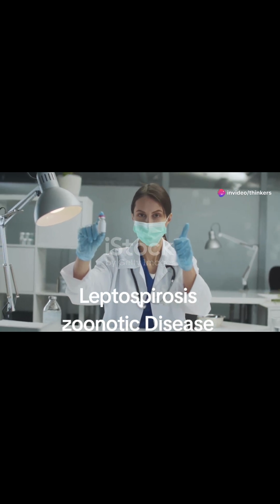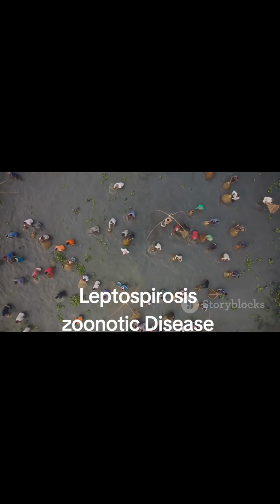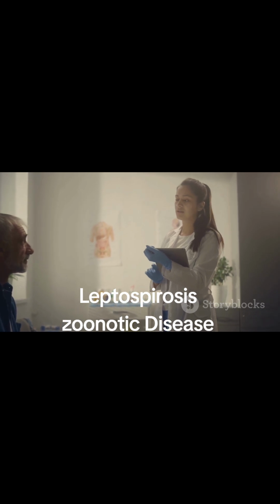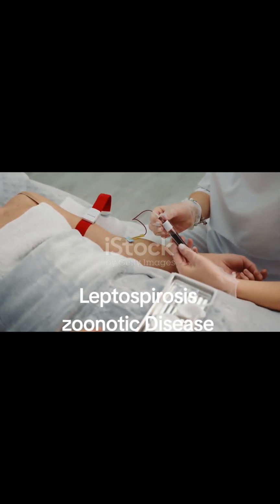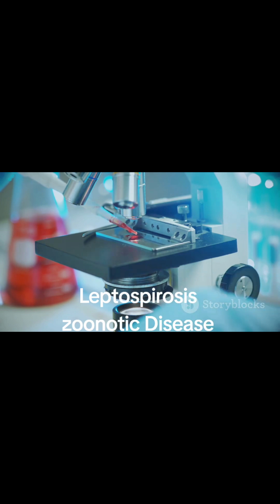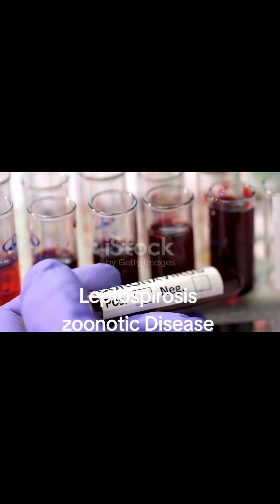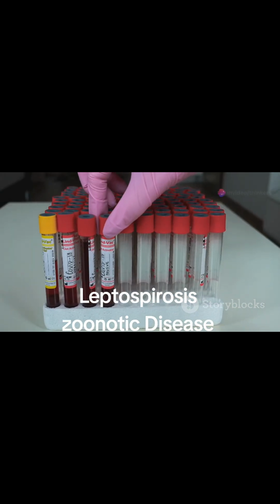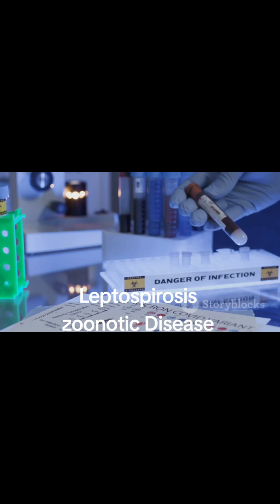Leptospirosis Disease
Zoonotic Disease of Public Health Concern